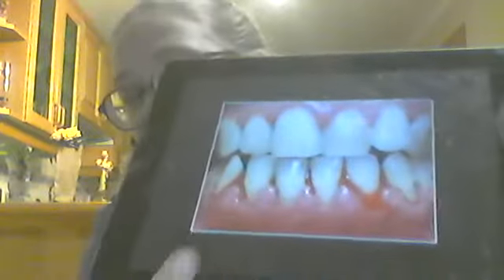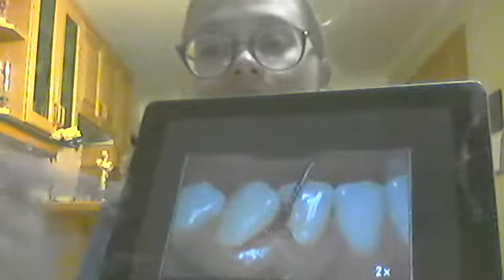Gingivitis and periodontitis